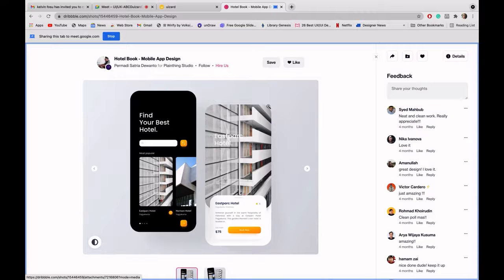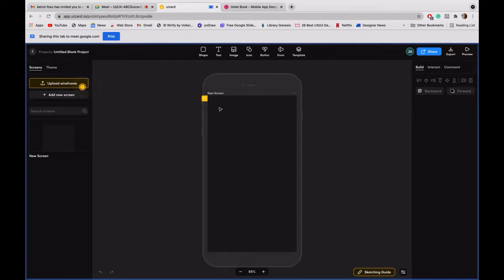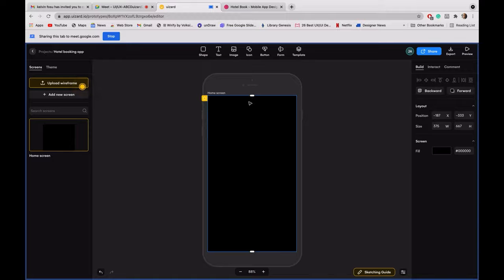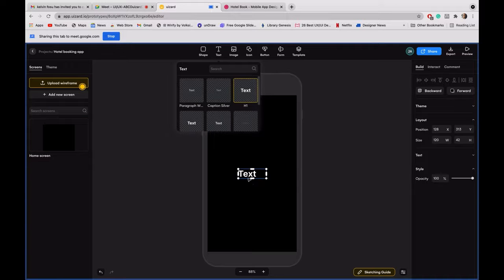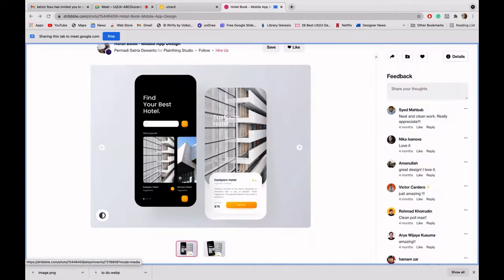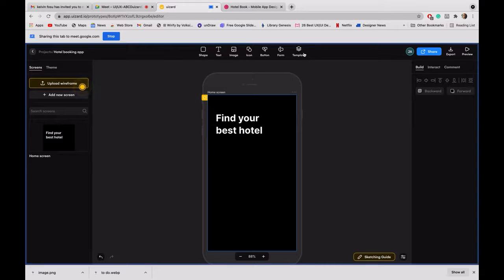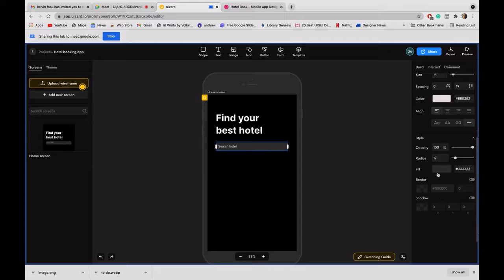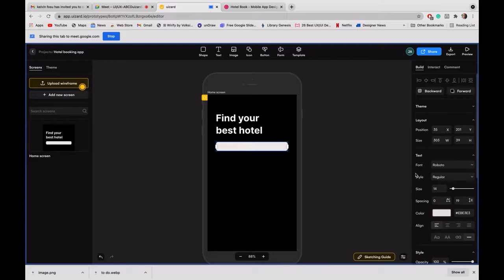Part 1:Hotel booking app interface design